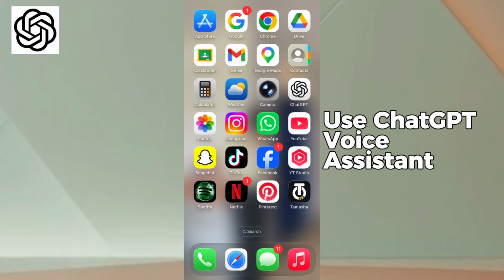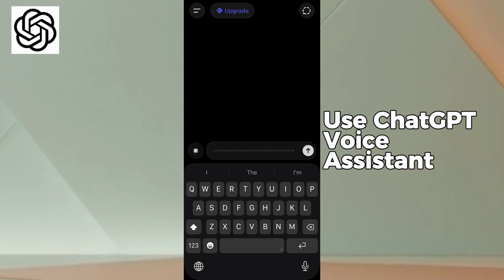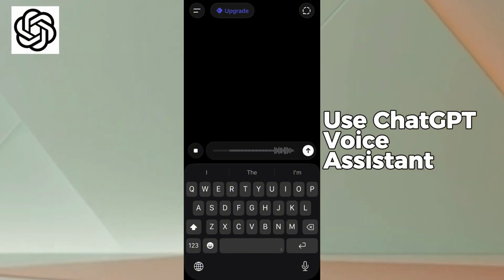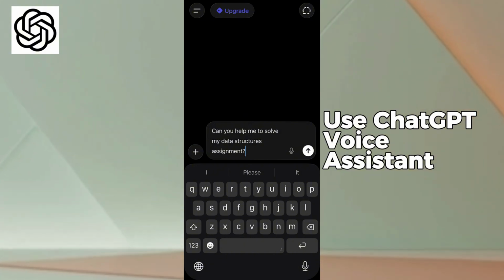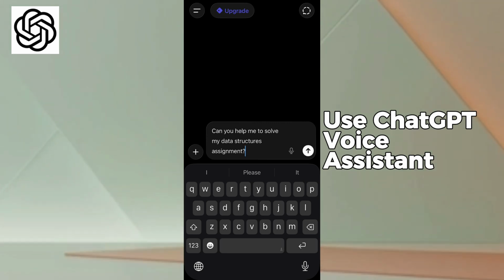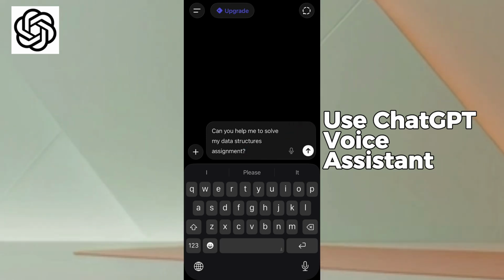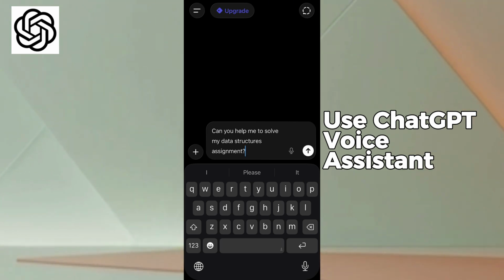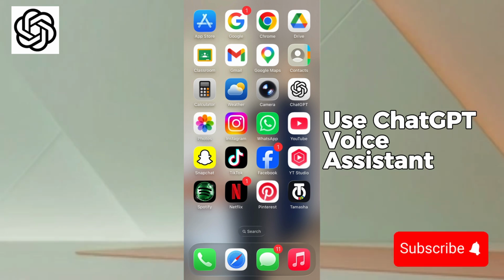How To Use ChatGPT Voice Assistant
In this video we will learn "How To Use ChatGPT Voice Assistant"

YouTube does not offer a single button to unsubscribe from all channels at once. To do this manually, go to the Subscriptions tab, tap All, select Manage, and swipe left on each channel to unsubscribe. Alternatively, some users use browser extension scripts on a desktop to automate the process.